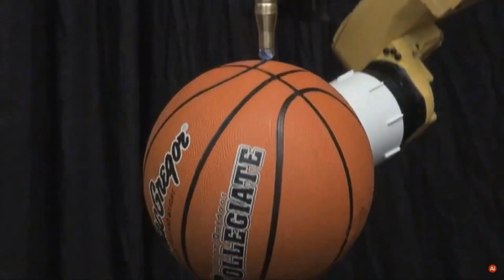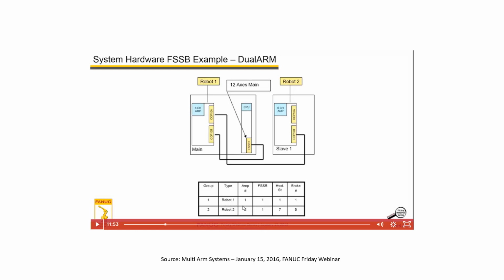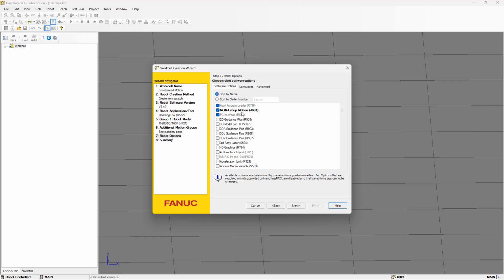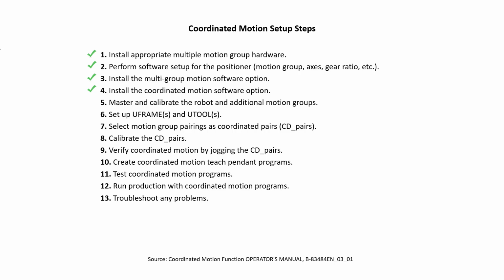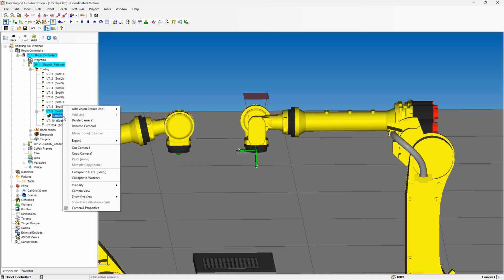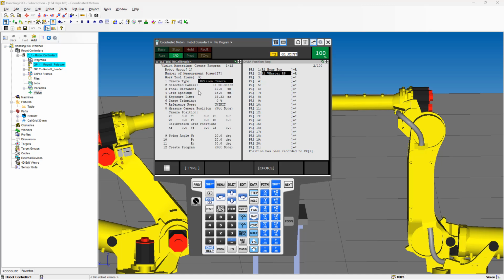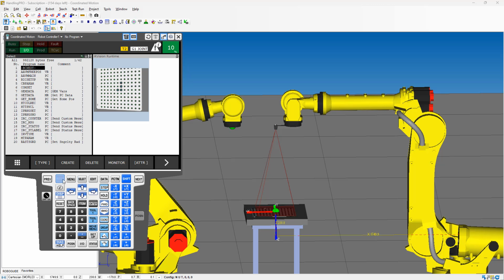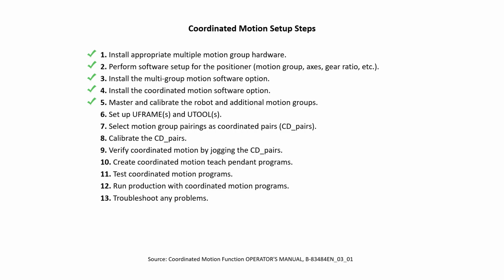RoboGuide Coordinated Motion Part 1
This video is part 1 of a series of videos dedicated to Coordinated Motion.
In this video, I am going to show you how to replicate a YouTube video that shows two robots working together in coordinated motion control.

FANUC M-10i A and Arc Mate 100iC Robots Demonstrate Coordinated Motion on a Basketball